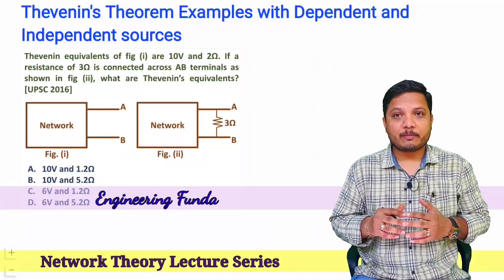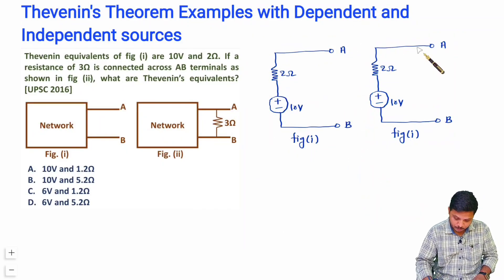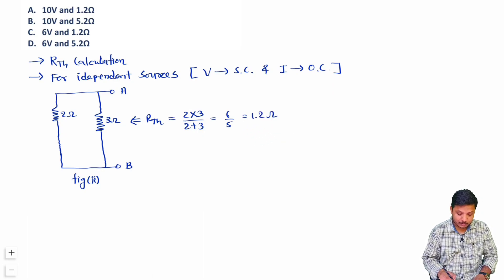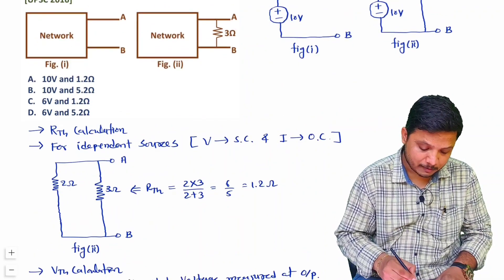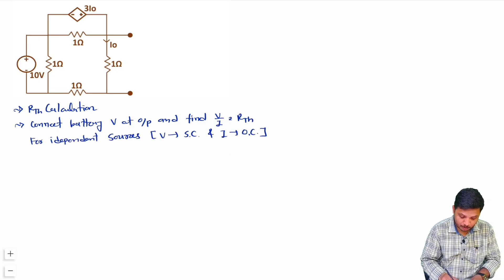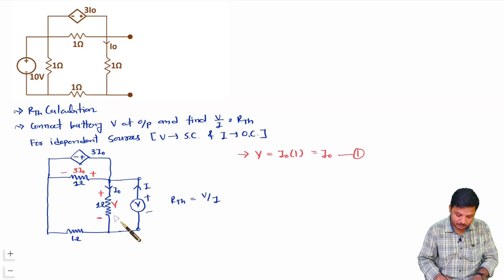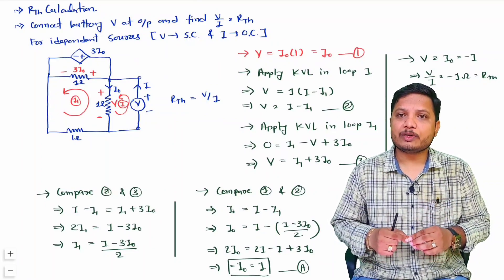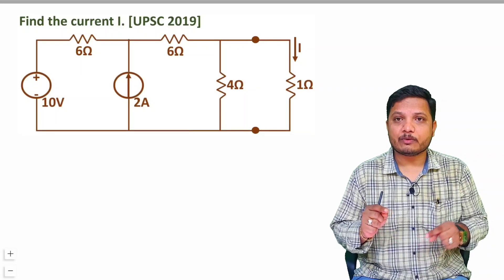1 - Thevenin's Theorem Examples with Dependent and Independent Sources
Thevenin's Theorem Examples with Dependent and Independent sources are covered by the following Timestamps:
0:00 - Thevenin's Theorem Examples in Network Theory
0:31 - 1 - Thevenin's Theorem Example with Independent sources
5:08 - 2 - Thevenin's Theorem Examples with Dependent sources
14:24 - Practice example on Thevenin's Theorem

Thevenin's Theorem Examples with Dependent and Independent sources are covered by the following Outlines:
0. Network Theory
1. Thevenin's Theorem
2. Thevenin's Theorem Example
3. Thevenin's Theorem Example with Independent sources
4. Thevenin's Theorem Examples with Dependent sources
5. Practice example on Thevenin's Theorem
6. Vth calculation of Thevenin's Theorem
7. Rth calculation of Thevenin's Theorem
8. Thevenin's Equivalent Circuit
9. Solved Problem using Thevenin's Theorem